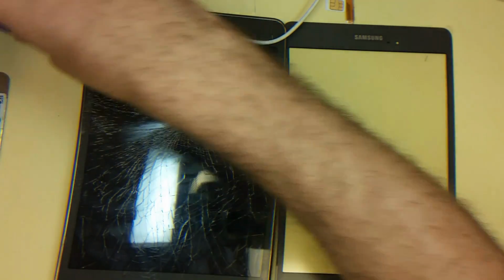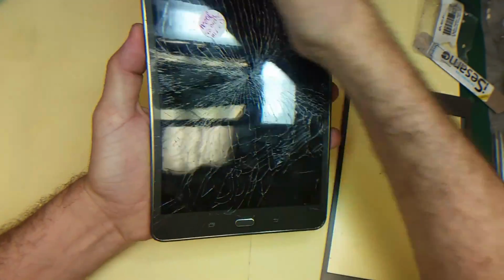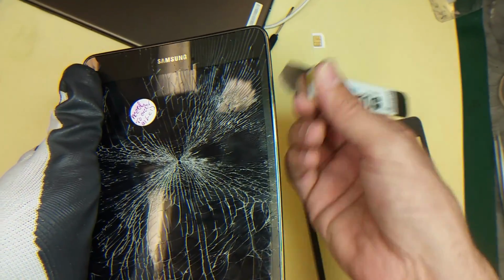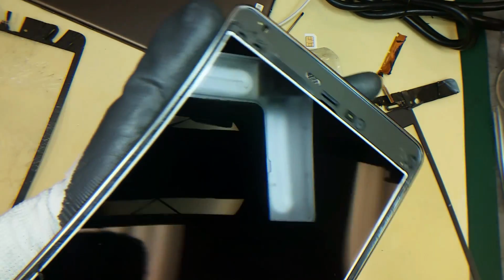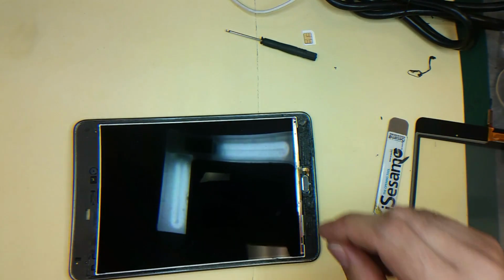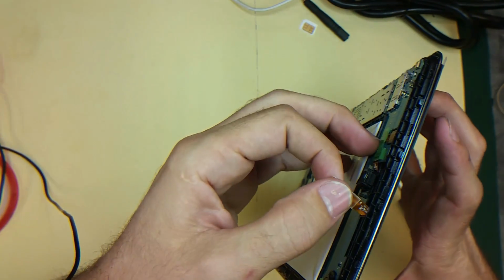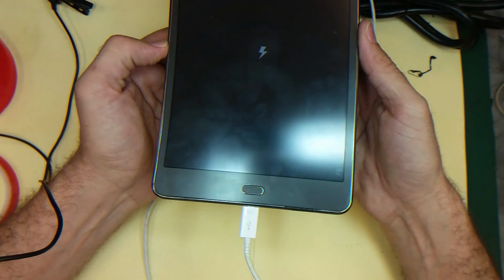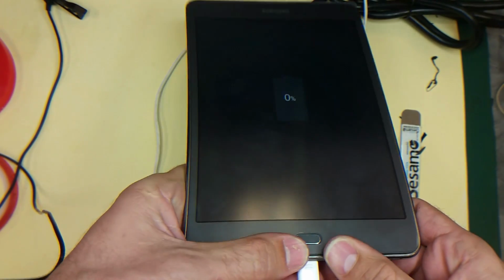Samsung Tab A 8.0 digitizer replacement